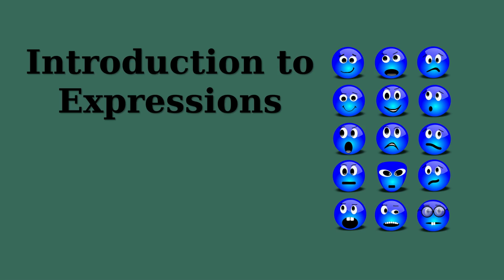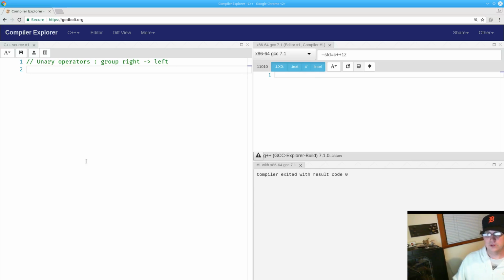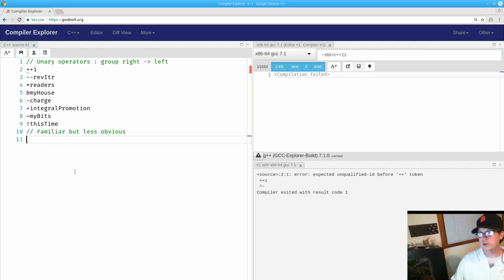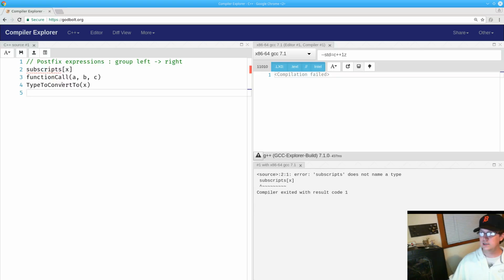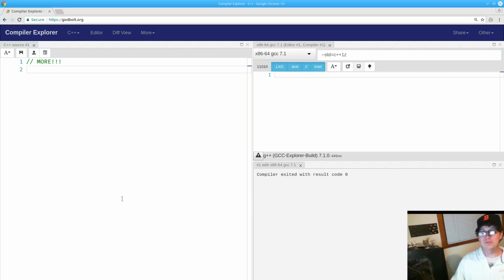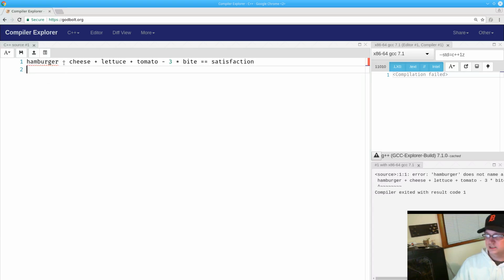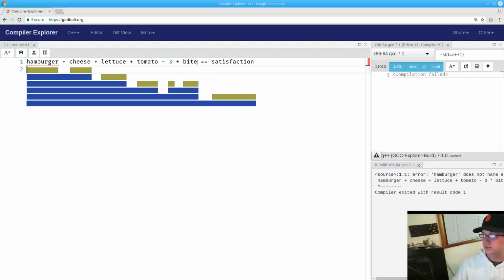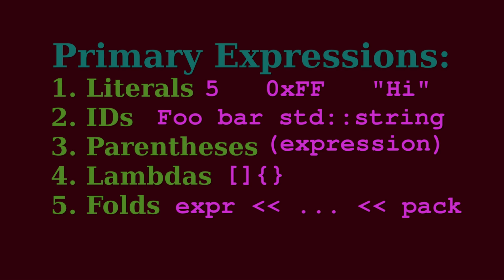Introduction to Expressions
Get your feat wet in learning expressions, by learning to recognize what they are and how they compound. Includes how hey group, and terms used for different types of expressions.

Corrections:
Thanks to Kuba FPV - The comma operator discards the value of the left expression, and evaluates to the value of the right expression.